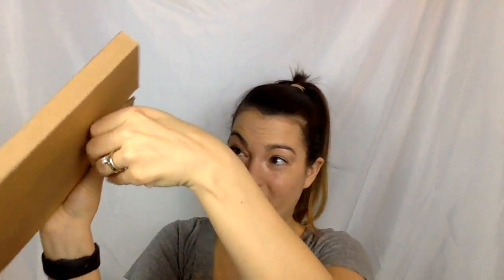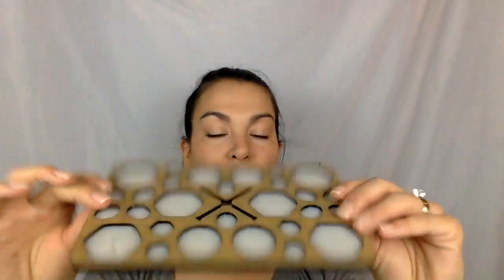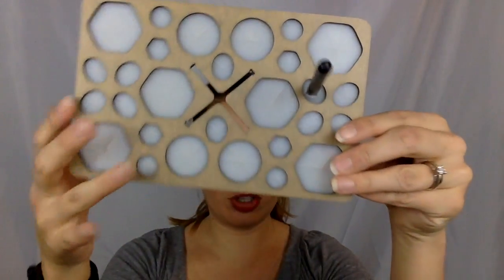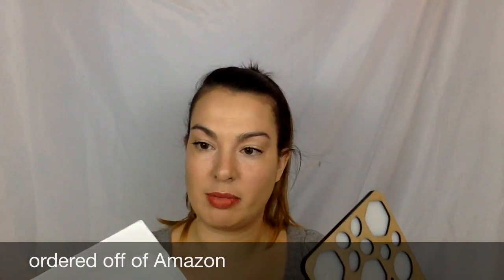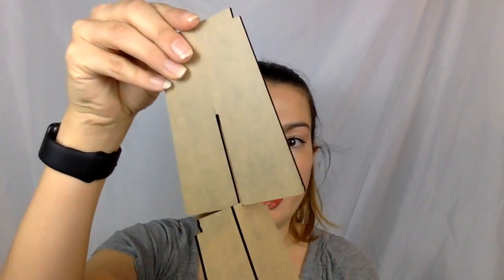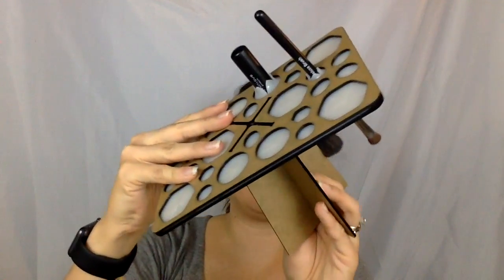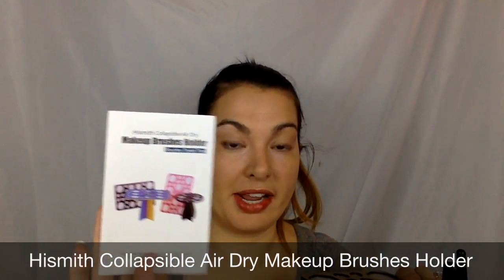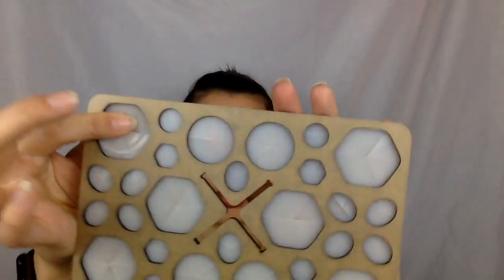Yet Another Box Opening (YABO) - #7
This is my seventh YABO: Yet Another Box Opening.  In this video I highlight the Hismith Collapsible Air Dry Makeup Brushes Holder!

If you need color matching, please message me a photo of you in natural light through my FaceBook